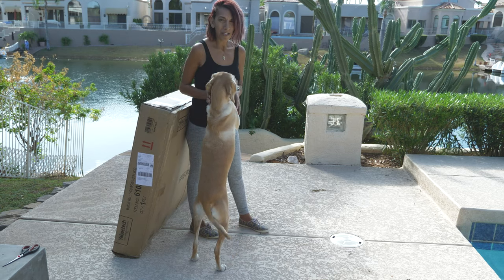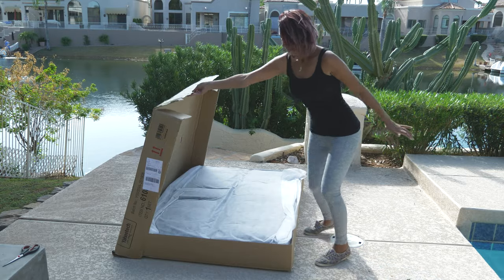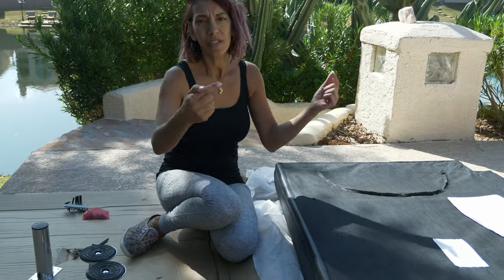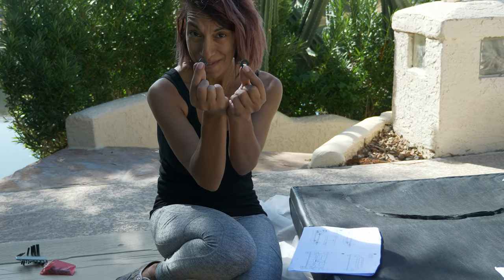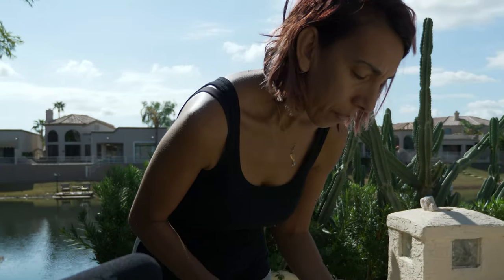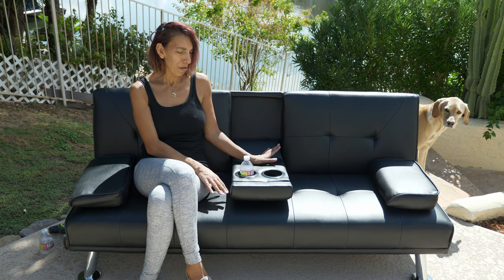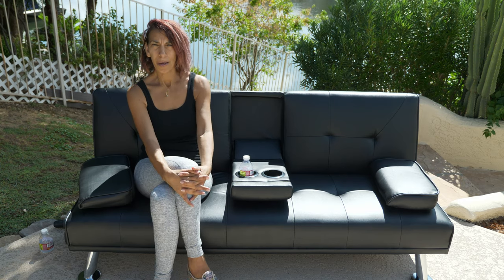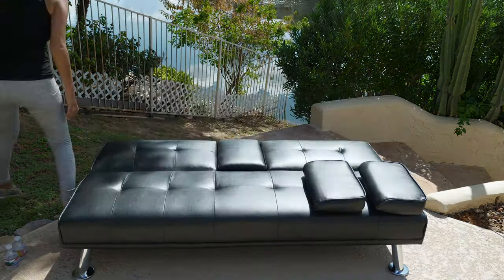Walmart Futon Review and Assembly Luxury Goods Brand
This Futon is a crazy value.  It includes a cup-holding arm rest and super easy assembly.  You should have a power drill to make sure the legs are tight.
Use this link for free delivery

We bought this on walmart.com for $159.99 plus tax, shipping was free.